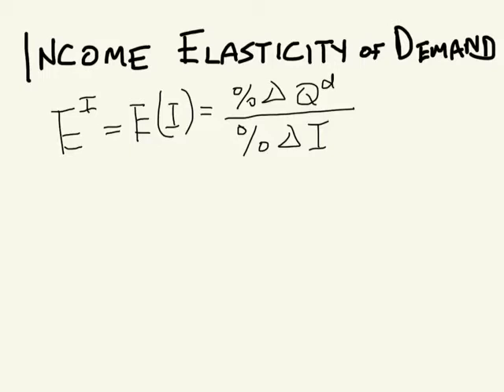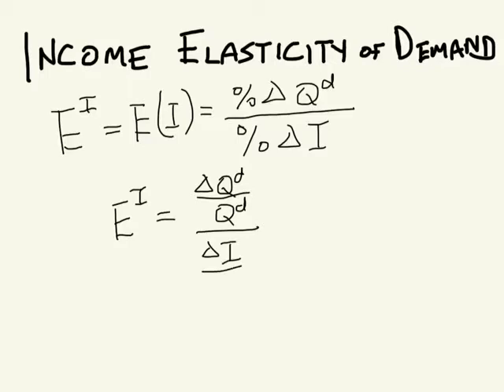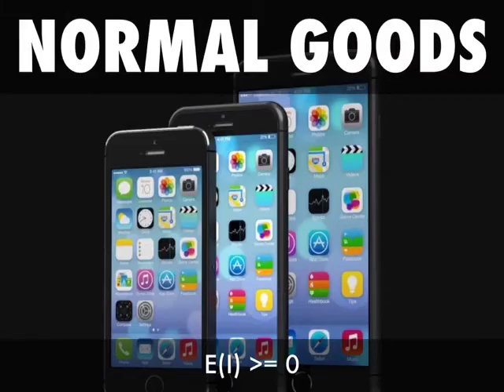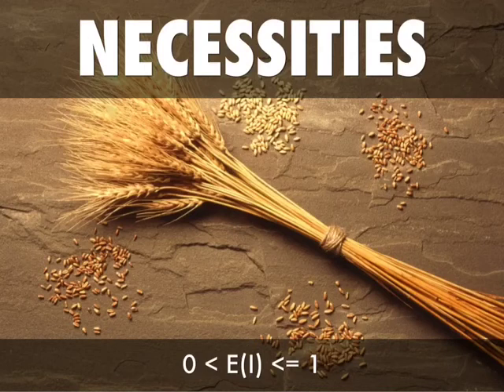Income elasticity of demand